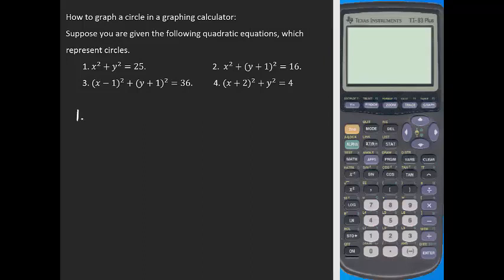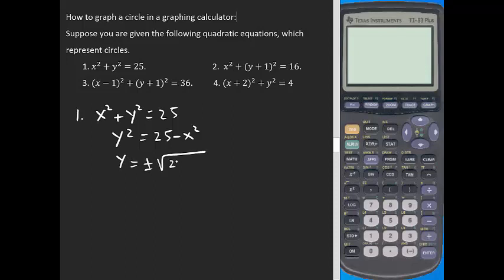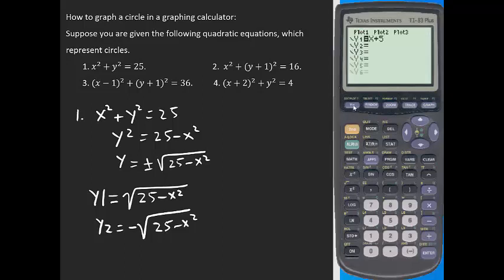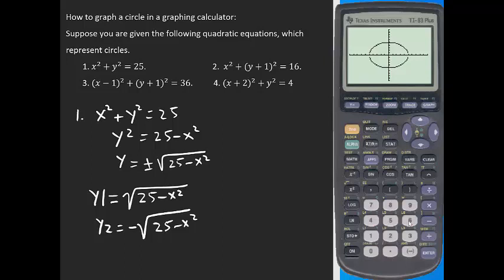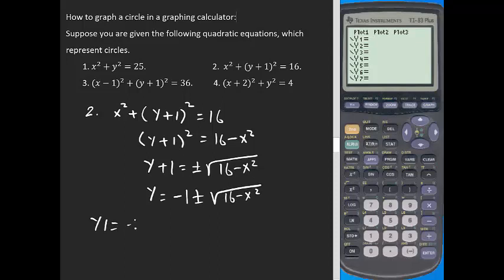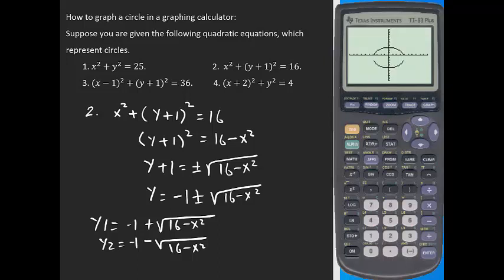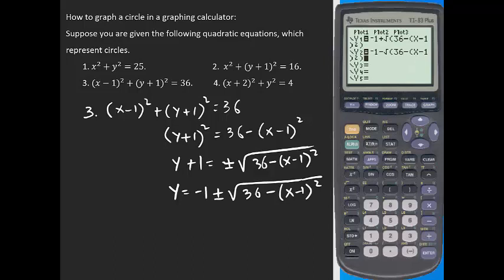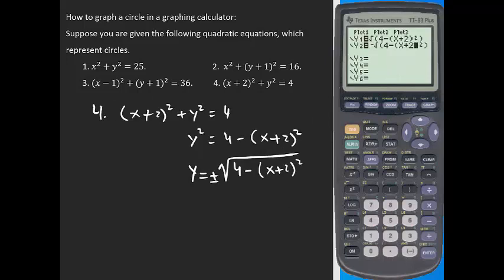Circle11321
In this video, you will learn how to plot the graph of a circle from its quadratic representation.